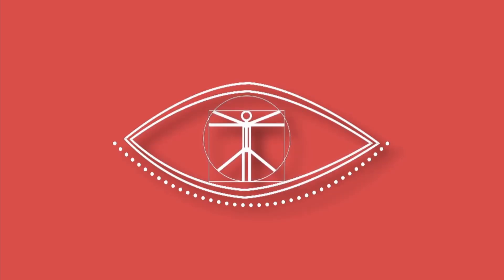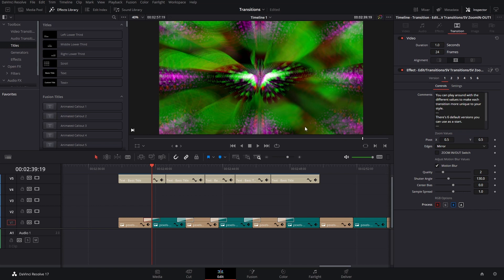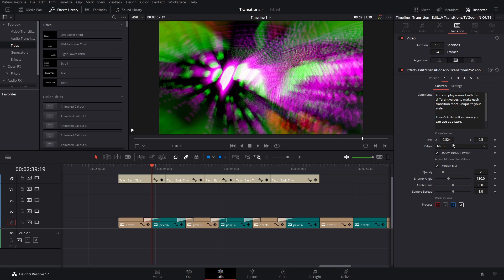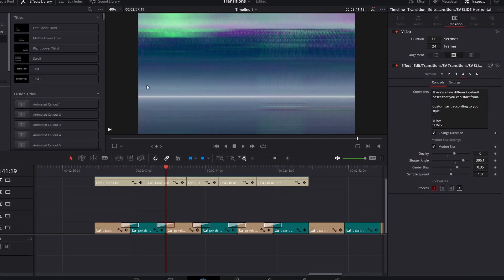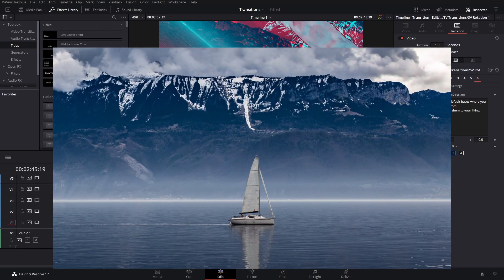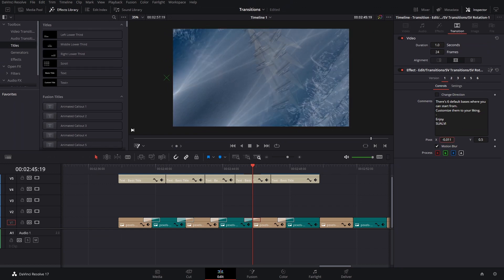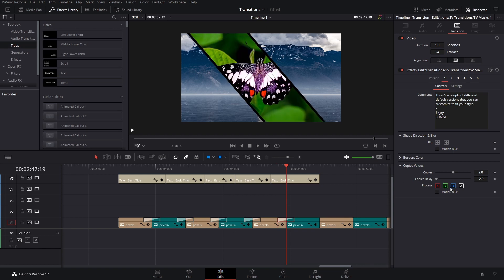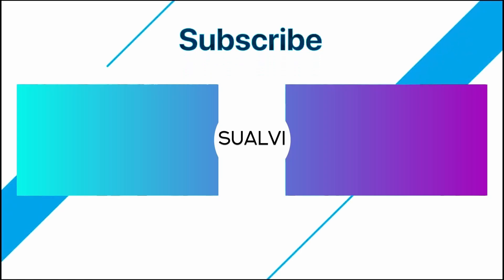Free Transitions For DaVinci Resolve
Hey guys! This is the first video of Freebie Fridays. Inspired by the Freebie Wednesday series. This week you can download 5 base free transitions for DaVinci Resolve 17.
What is a base transition? It's a customizable transition, so, basically, you can have over 12 transition variations when you adjust the different values. (Some have more variations that others)

00:00 Intro

Kev
SUALVI

This Was
"Free Transitions For DaVinci Resolve 17"